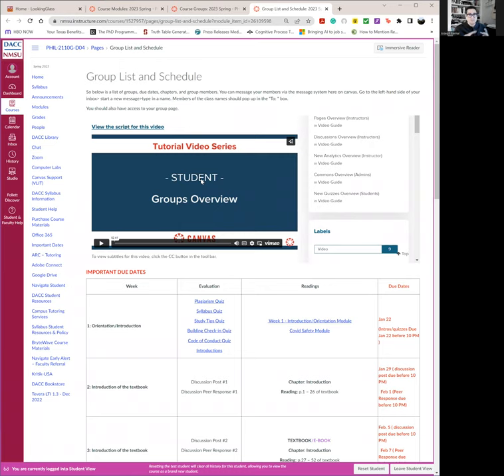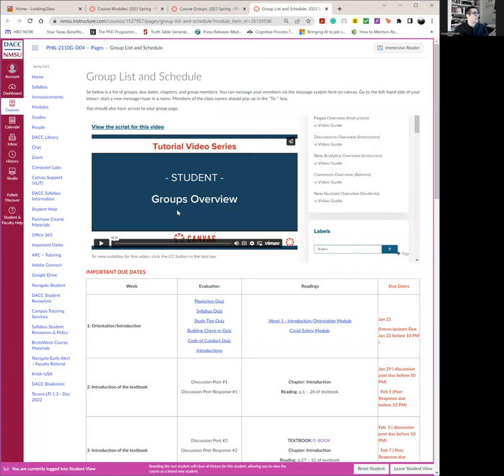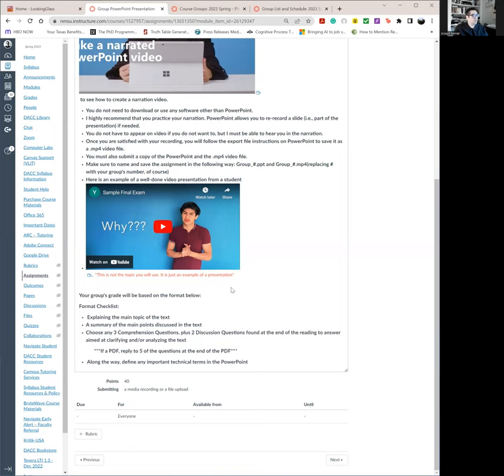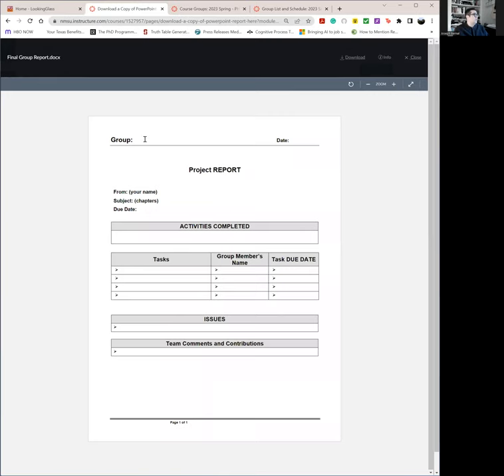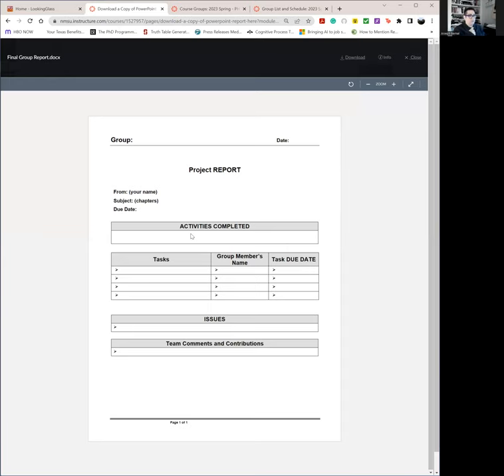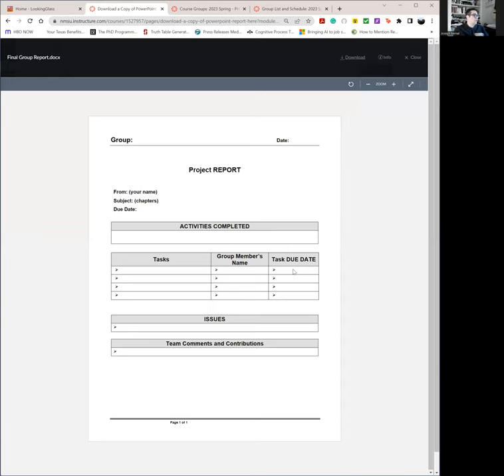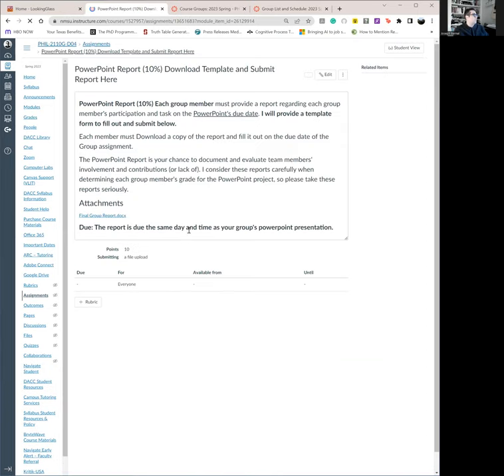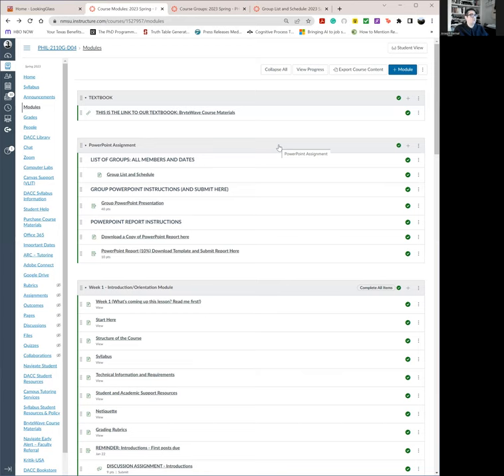Explanation of Group assignment for ethics by Joseph Bernal